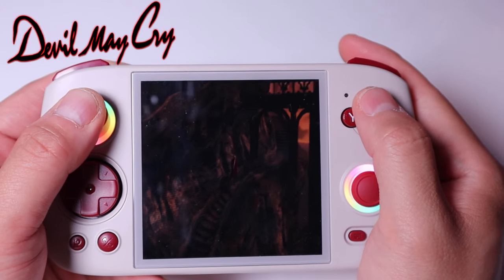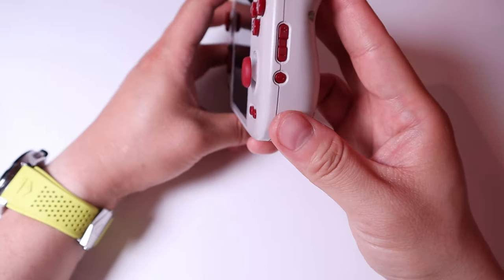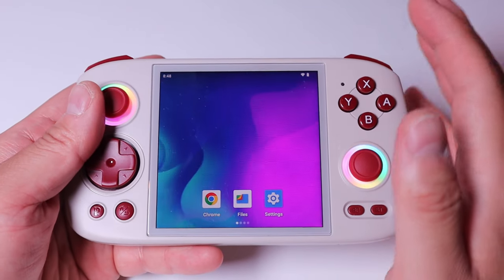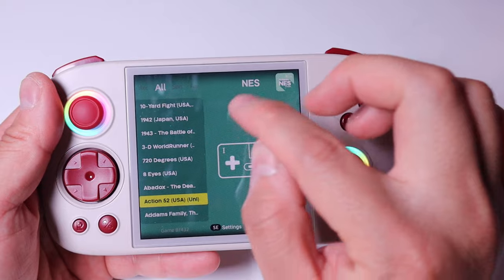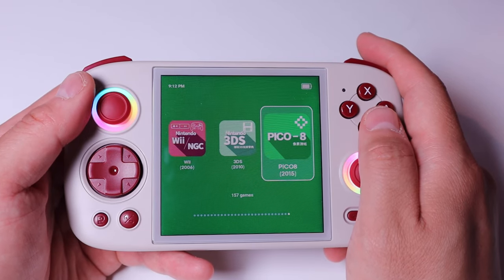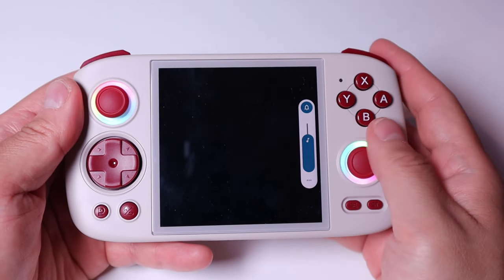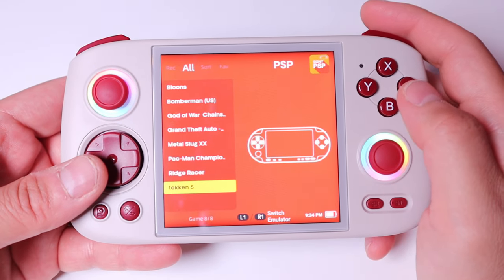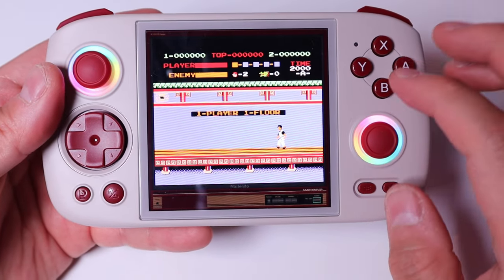The Anbernic RG Cube is actually incredible